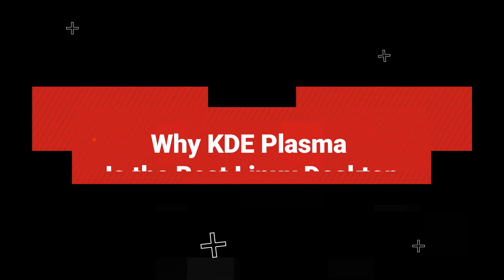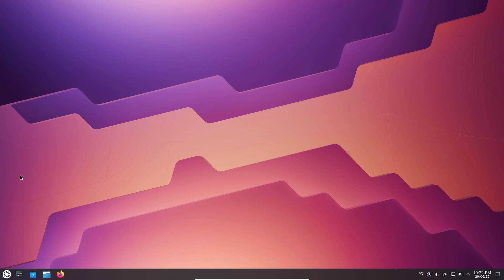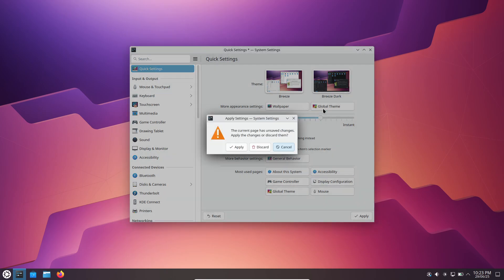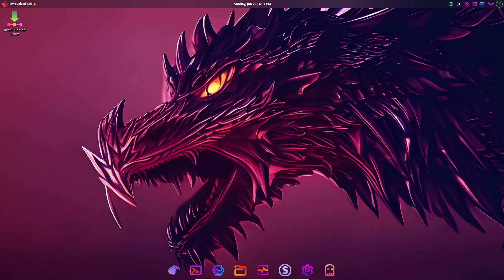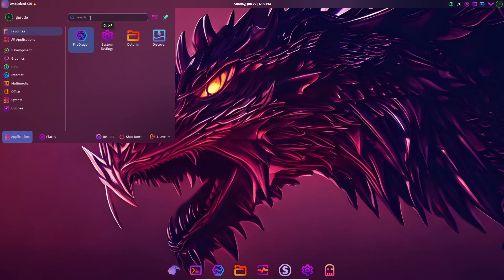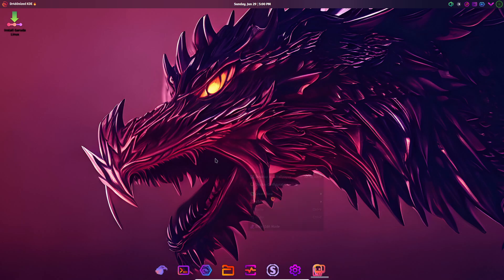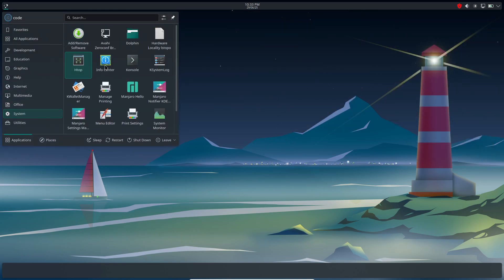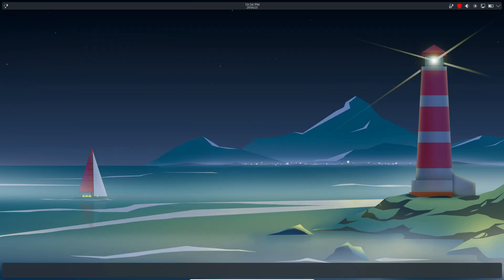Why KDE Plasma Is the Best Linux Desktop 2025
Discover why KDE Plasma stands out as the ultimate Linux desktop environment in 2025! In this video, we explore its stunning visuals, endless theming options, deep configurability, rock‑solid performance, and polished out‑of‑the‑box experience. Whether you’re a Linux newbie or a power user, see how Plasma can transform your workflow.